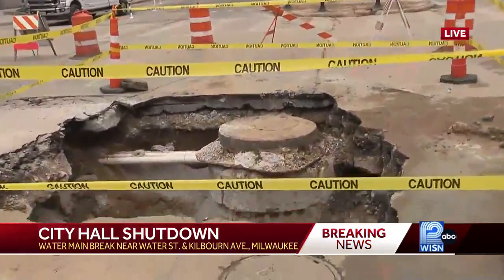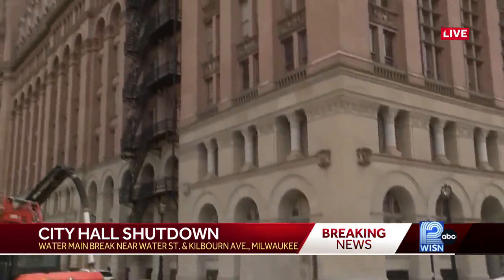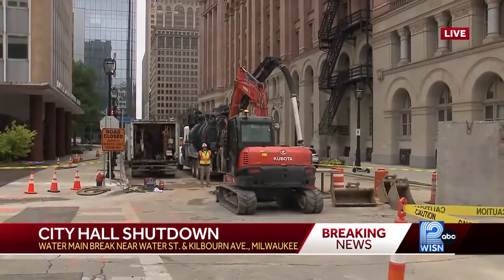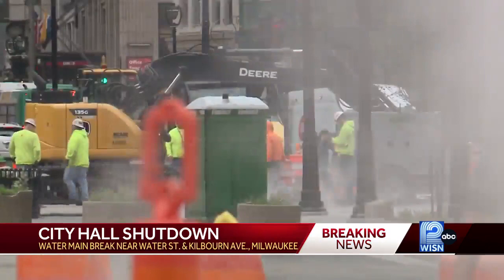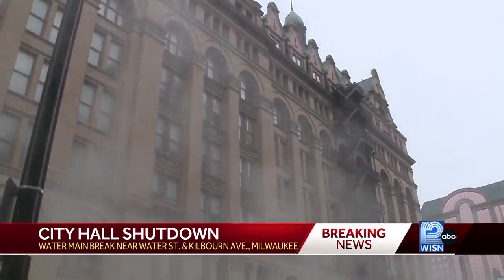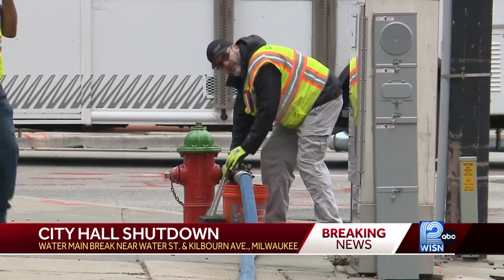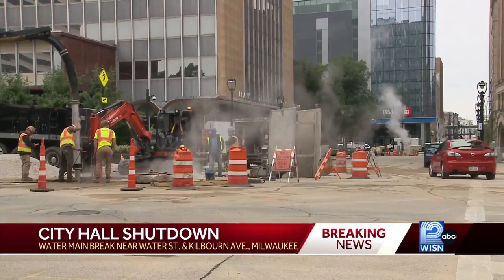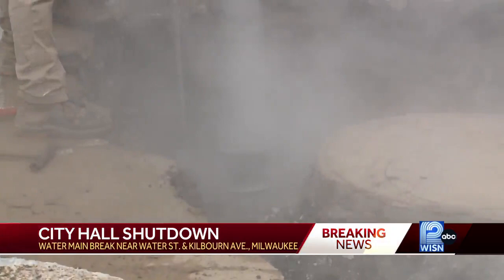Milwaukee City Hall shutdown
Milwaukee City Hall and the Zeidler Municipal Building were closed until 11 a.m. on Friday because of a water main break.